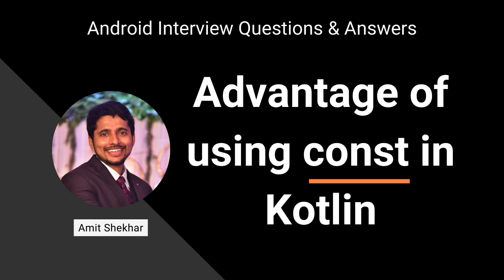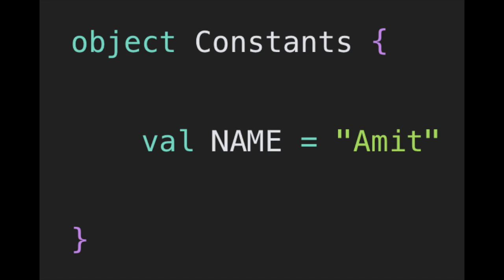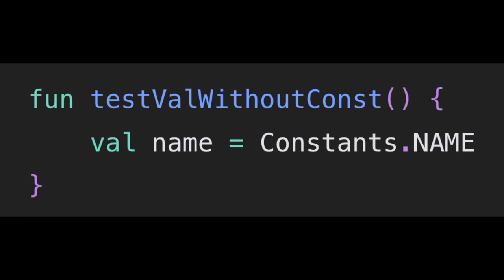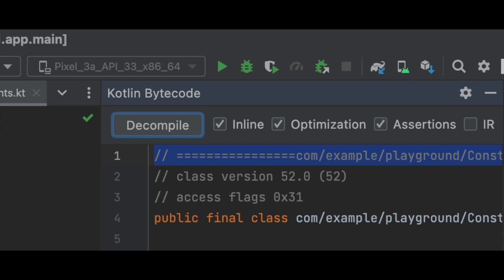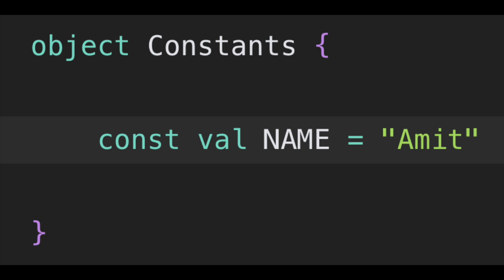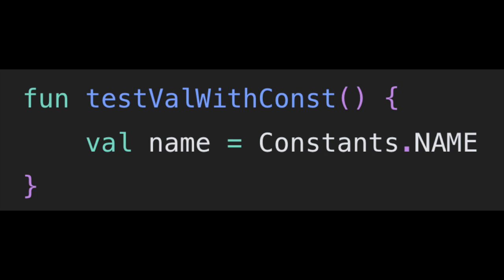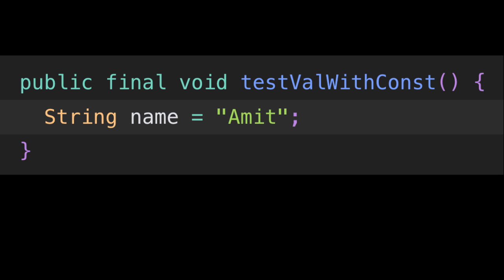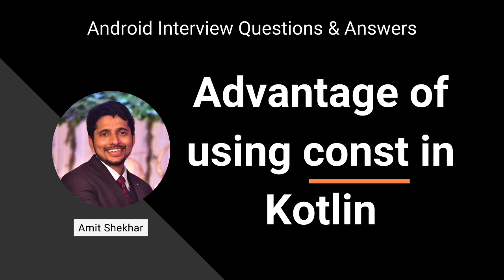What is the advantage of using const in Kotlin? | Amit Shekhar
Question: What is the advantage of using const in Kotlin?